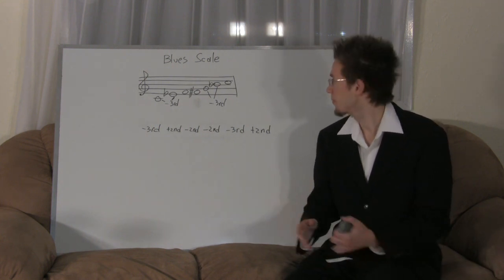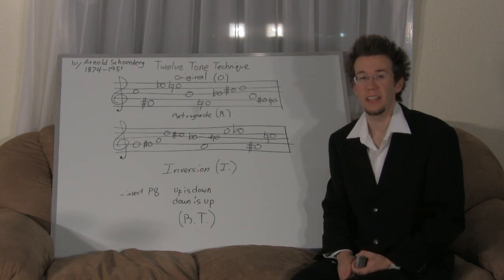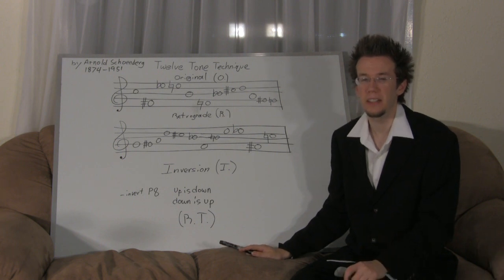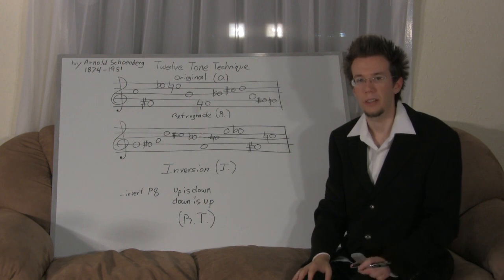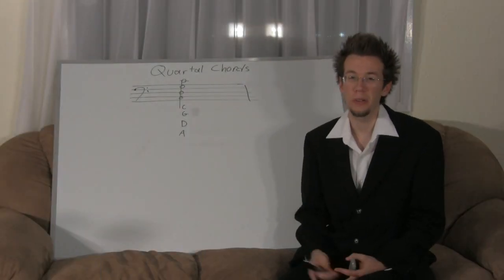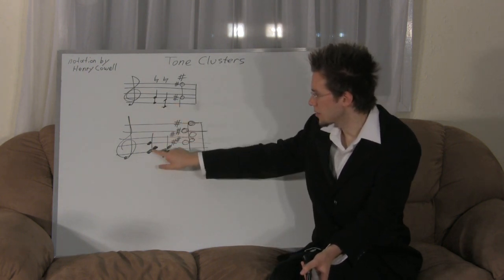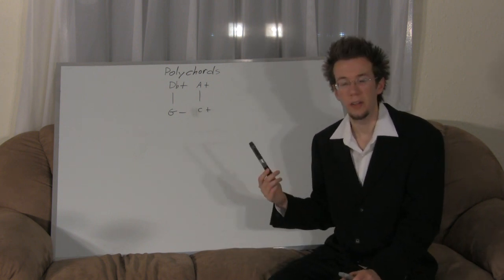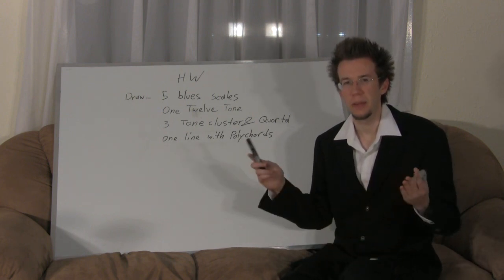#33 LEARN FREE MUSIC THEORY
In this lesson of learn free music theory I cover some more 20th century music topics, including: blues scale, 12 tone technique (not great detail), polychords, tone clusters, and quartal chords. I'm building a Planet of Piano for people like you, come discover it: 🌲